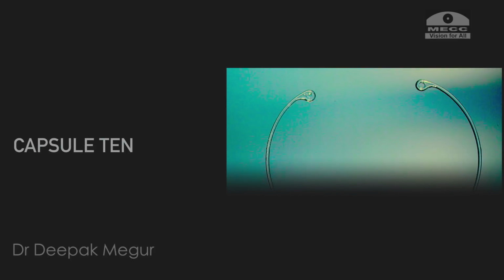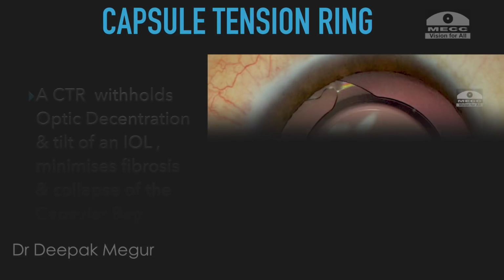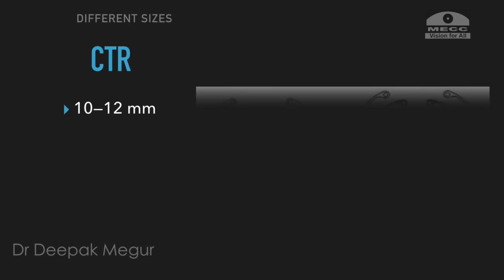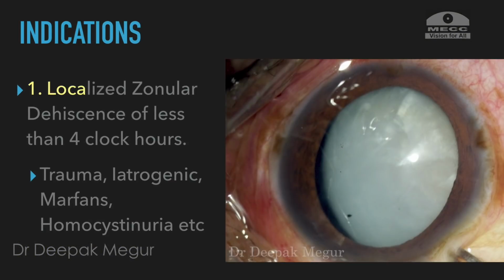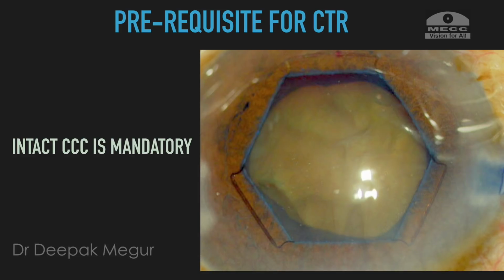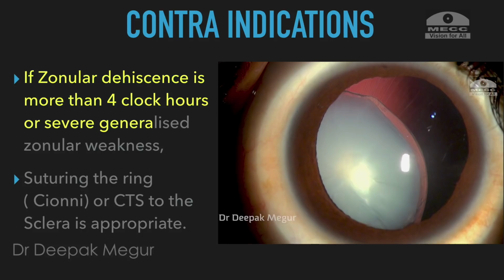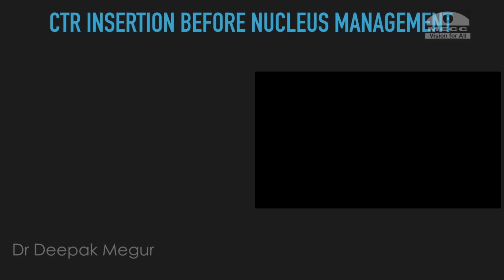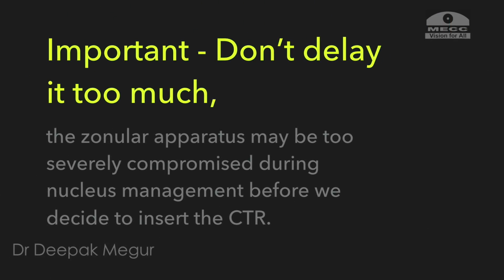Capsule tension ring -CTR Back To Basics - Intro PART 1- Dr Deepak Megur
This is the first film  of the 3 part series on CTR. This introductory part highlights the indications, contraindications, choosing the right size , & issues regarding the timing of insertion the CTR.